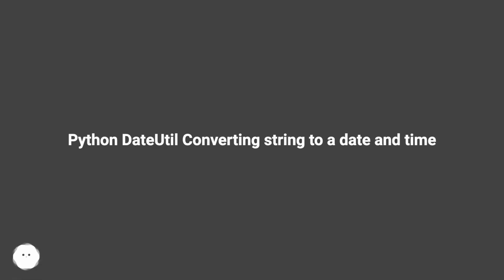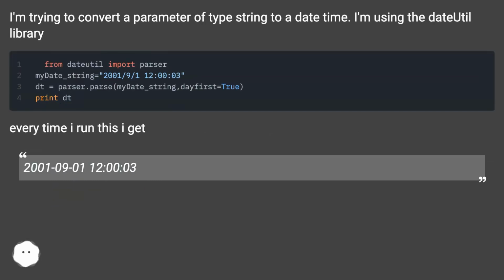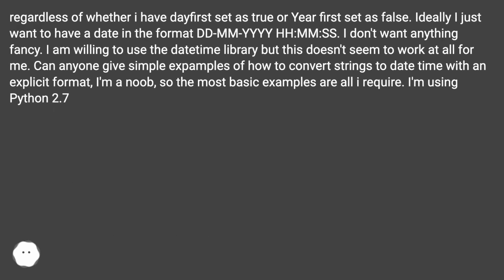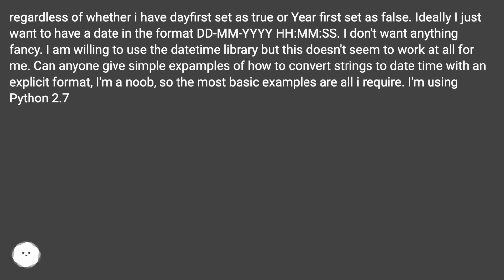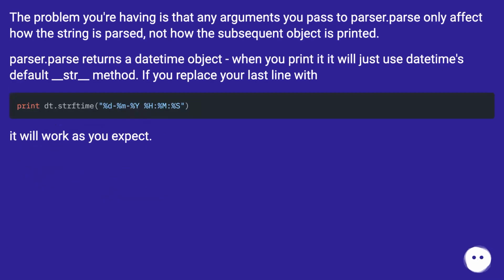Python DateUtil Converting string to a date and time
Chapters
00:00 Python Dateutil Converting String To A Date And Time
00:52 Answer 1 Score 4
01:05 Accepted Answer Score 8
01:30 Thank you